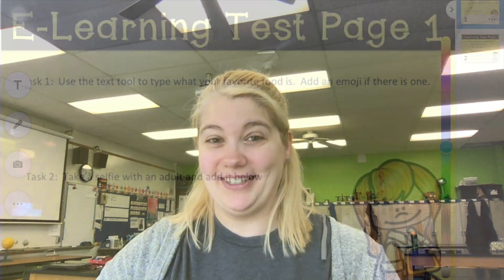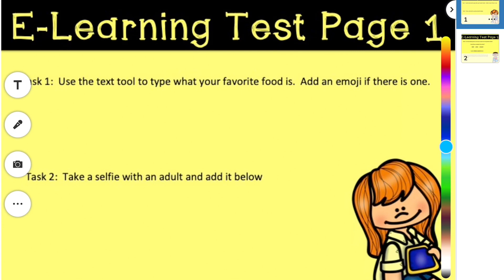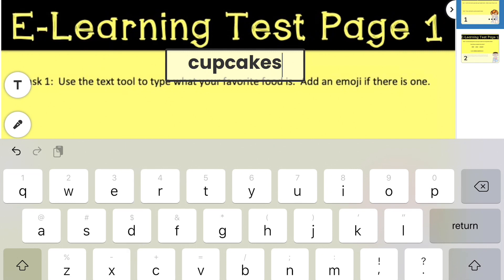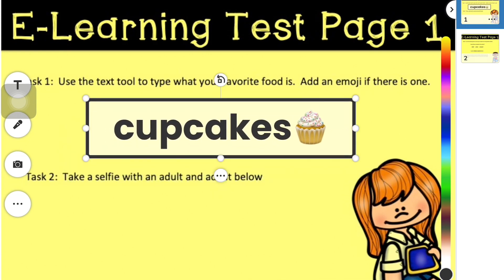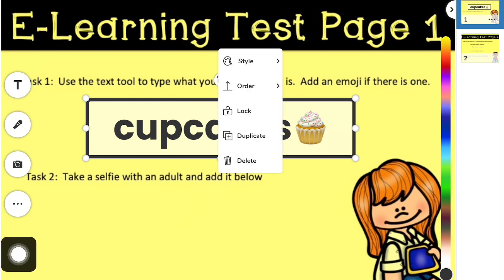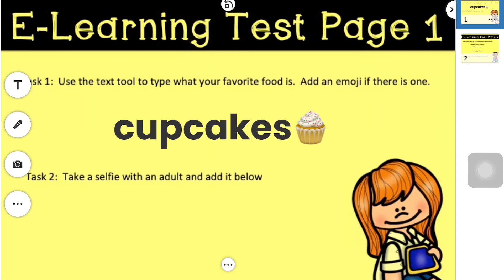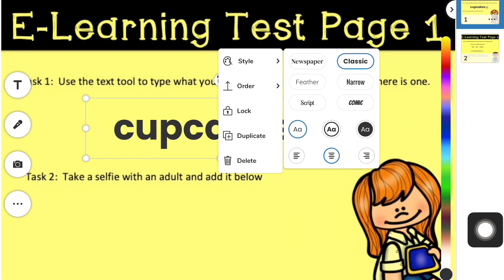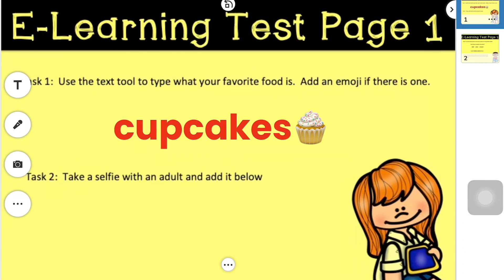Seesaw: Using the Text/Label tool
This should help you use the label tool in Seesaw.  Our students refer to it as the text tool.